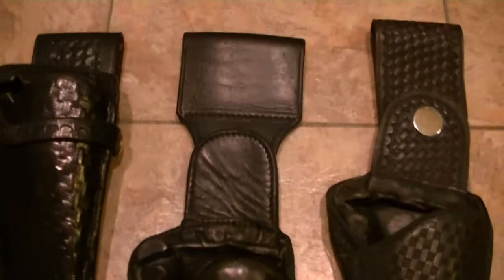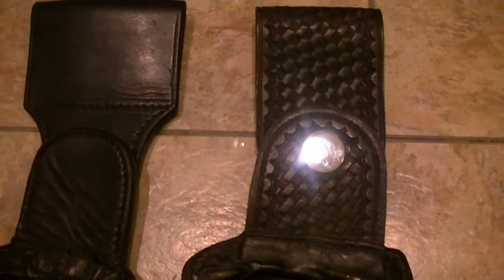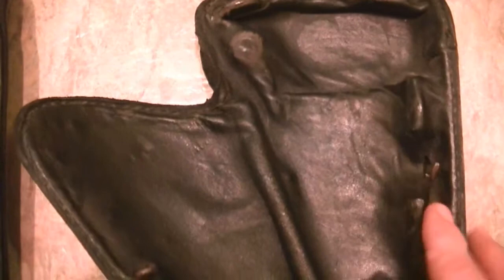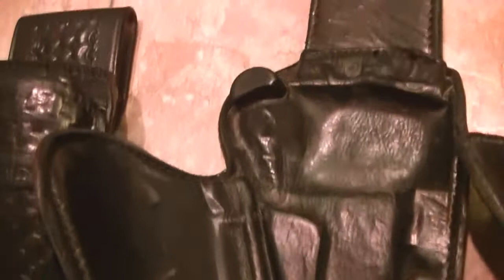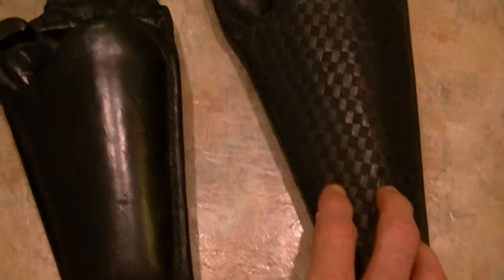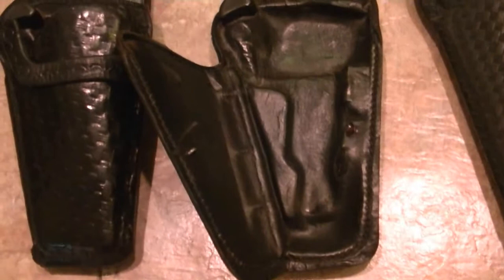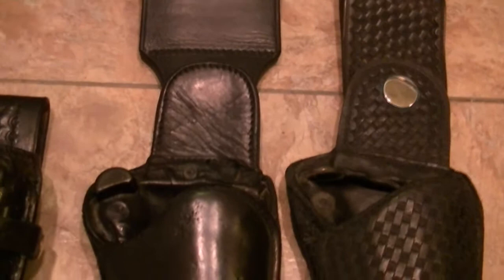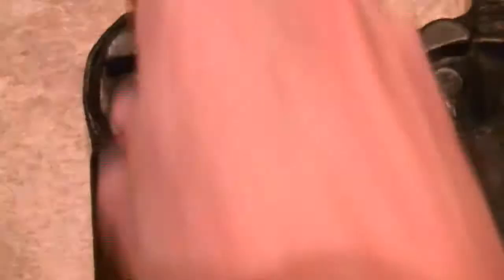Safety-Speed Clamshell Holsters for Revolvers - Vintage and Rare :)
Just got a couple out.